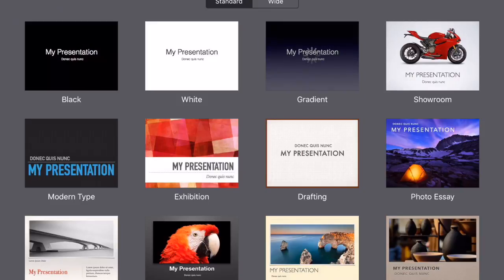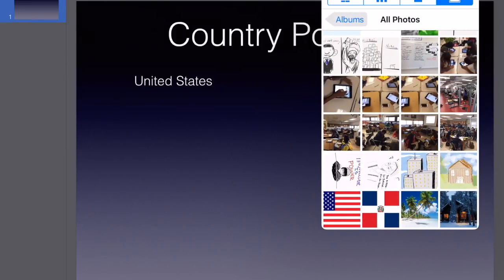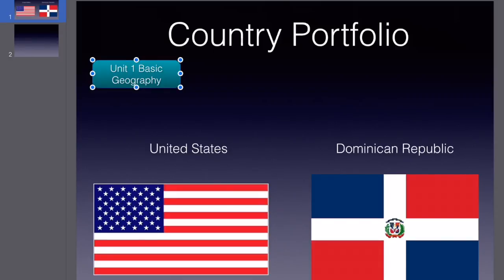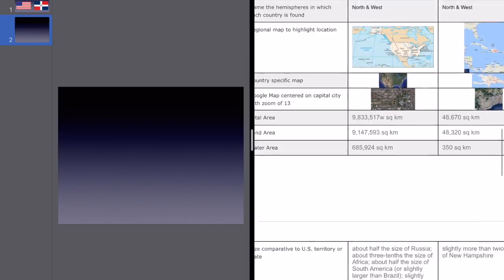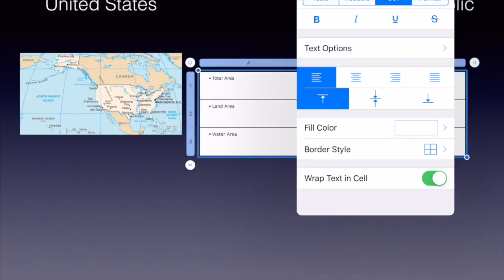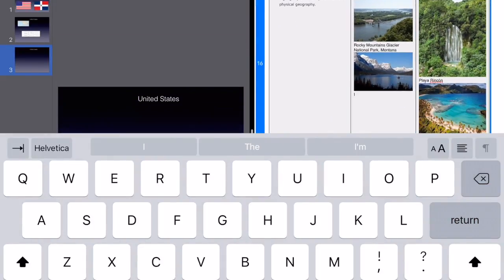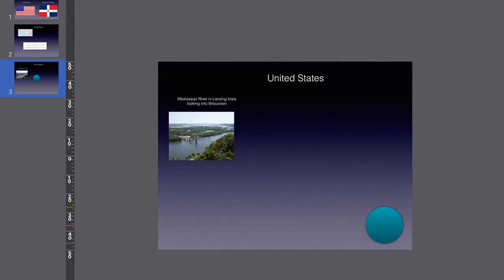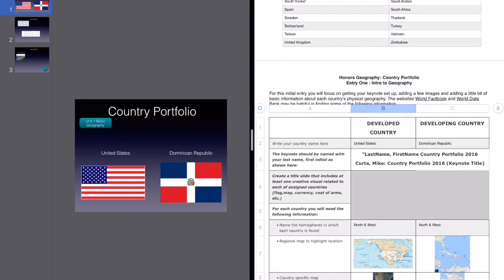Country Portfolio Keynote Tutorial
This video is about Country Portfolio Keynote Tutorial